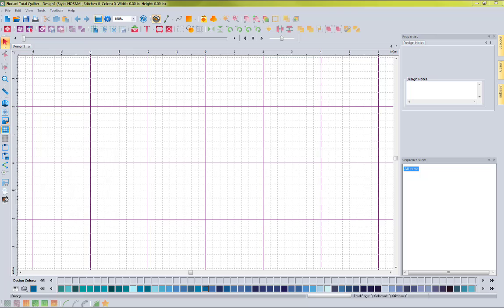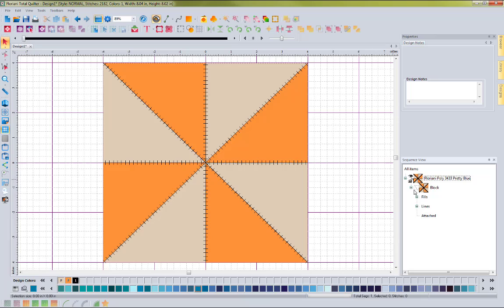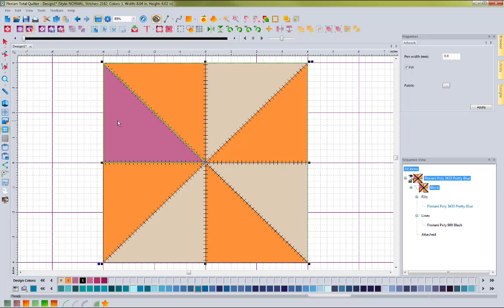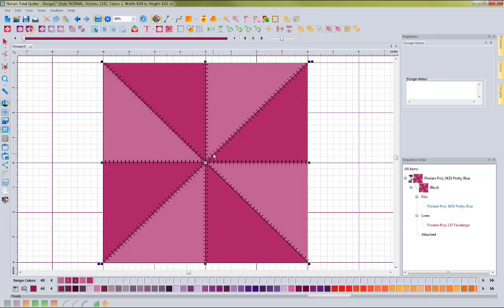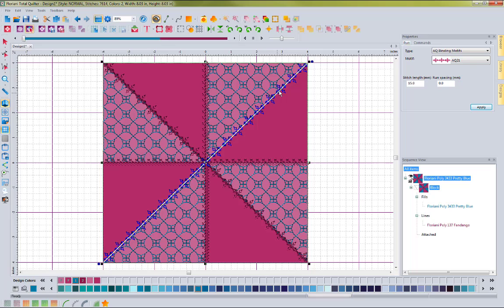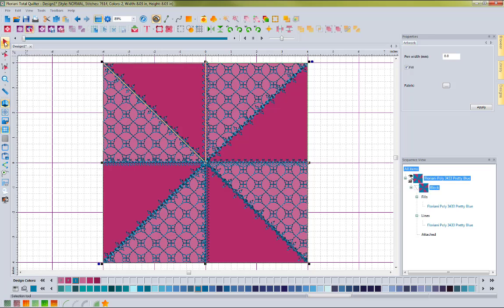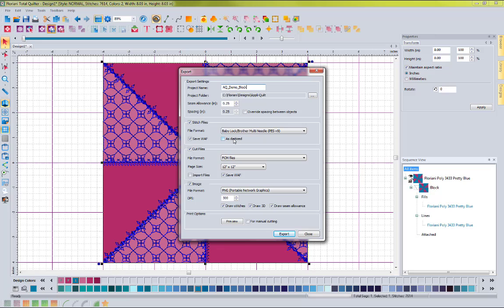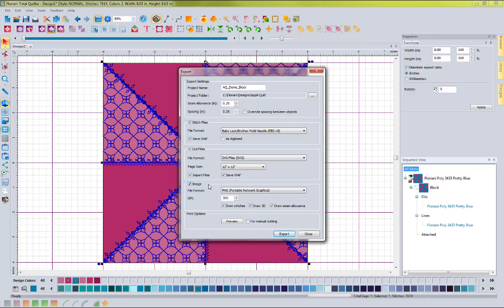TQ - Enhanced Workflow - Build 3161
AQ Block Fabric Colors
Now the colors used for the background fabric for an Appli-Quilt block are labeled with an

AQ Block Structure
In the Sequence View the Appli-Quilt block structure has been organized into sections for Fills,
Motif's, and attached designs to help make it easy to locate and select what you need.

Copy/Paste Fabrics and Motifs
Now you can copy fabric colors, stippling fill patterns, and motif stitches and paste them to other

AQ Export Options
Guidelines will now show up on